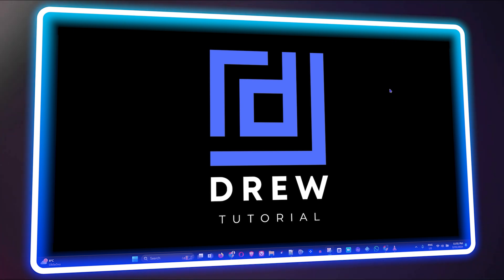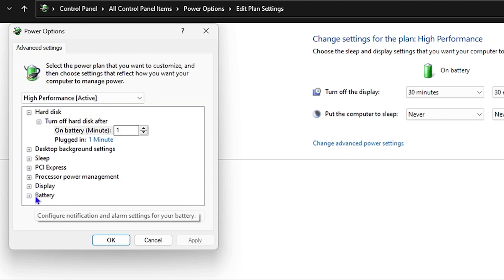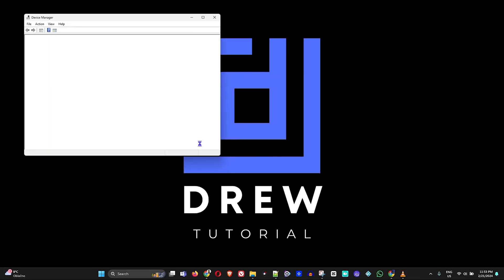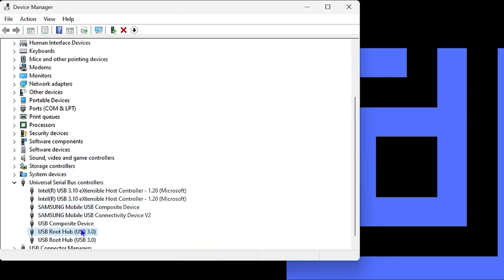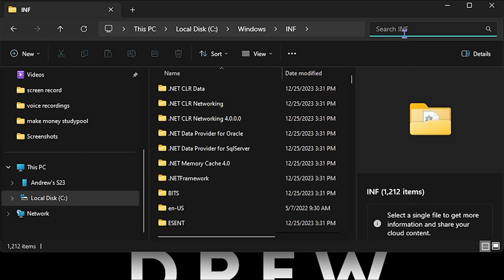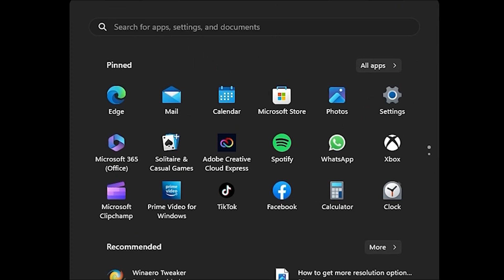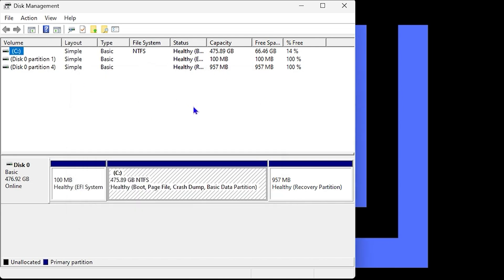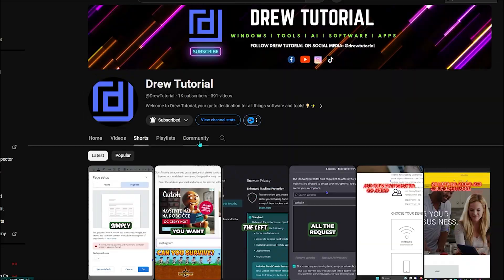How to Fix USB Device Not Recognized in Windows 11/10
In this tutorial, I show you how to Fix USB Device Not Recognized in Windows 11/10.